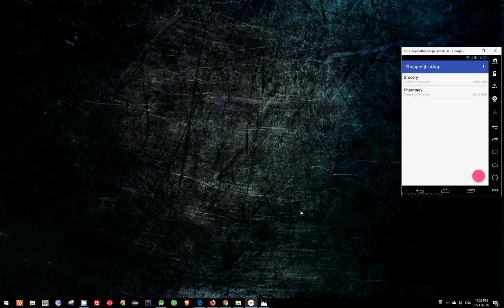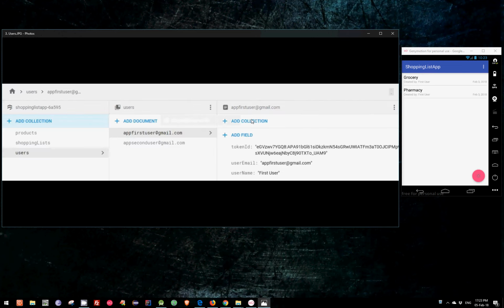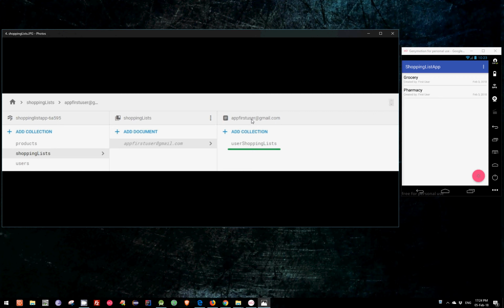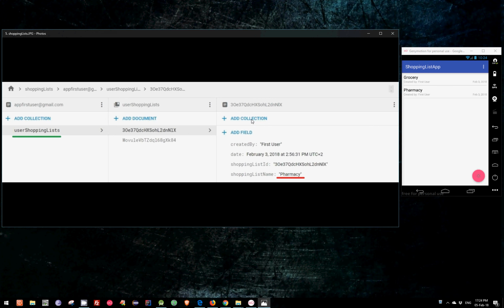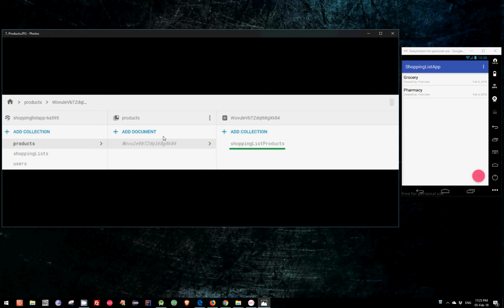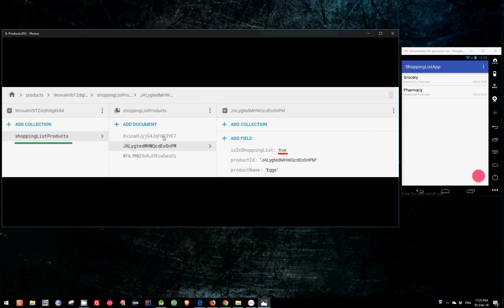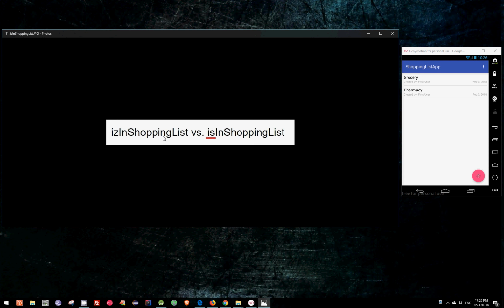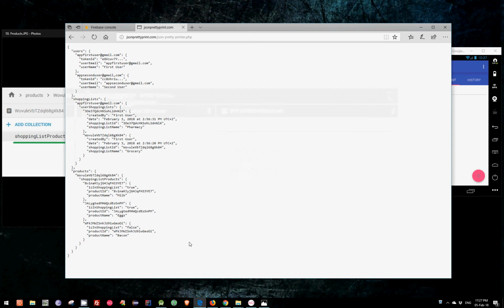How to build a Shopping List App using Cloud Firestore and Android - 3 - Database Structure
Details for how to structure a Cloud Firestore database for a Shopping List App.